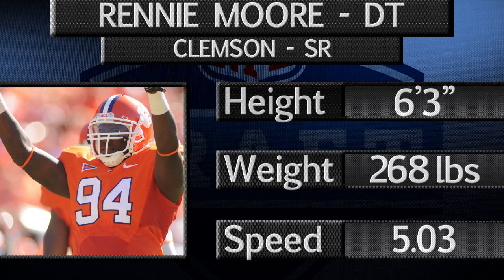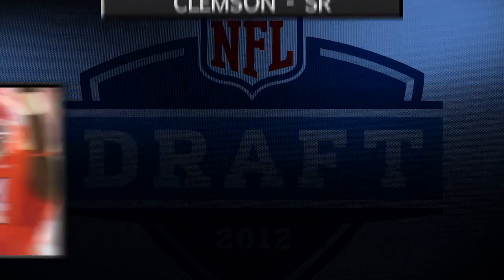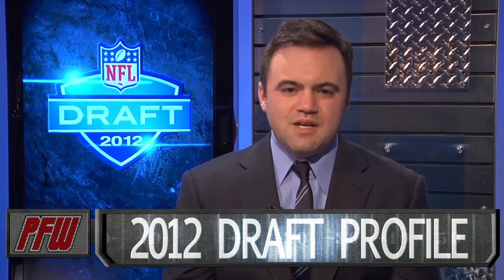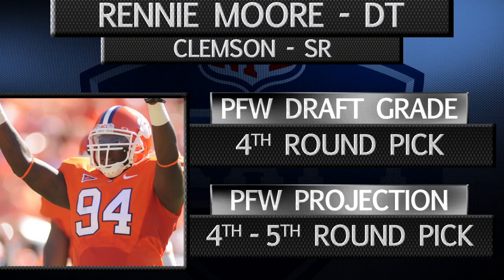Clemson DT Rennie Moore Draft Profile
Clemson DT Rennie Moore is undersized, but quick and athletic, and PFW's Nolan Nawrocki says Moore even plays bigger than his size. How early will he be drafted?